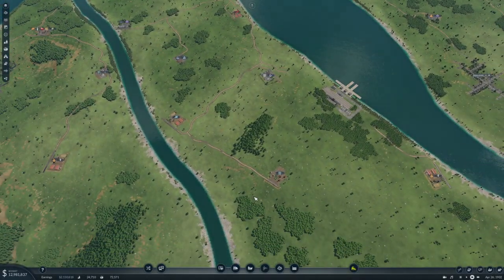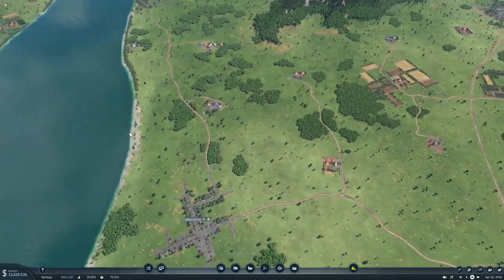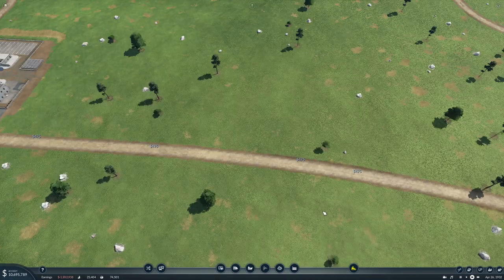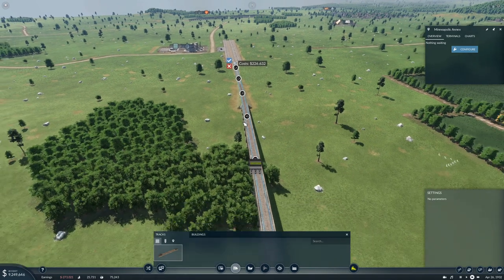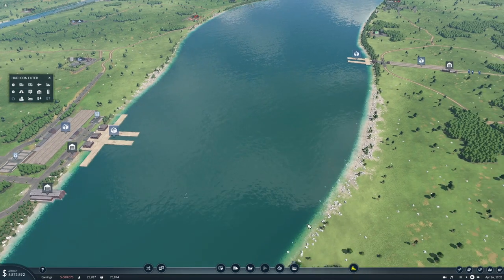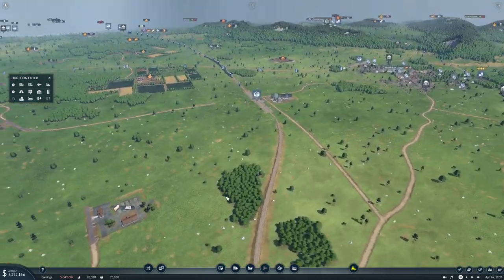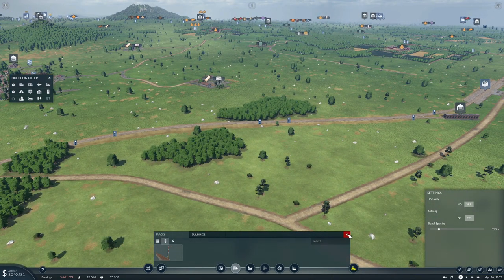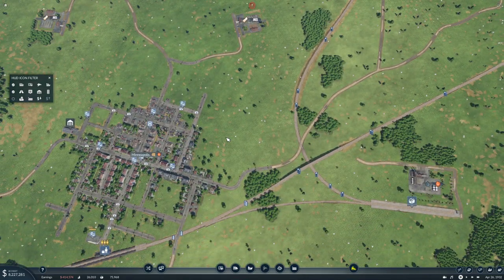Lets Play Transport Fever 2 Ep6 | Starting on a Big Oil Fuel Setup